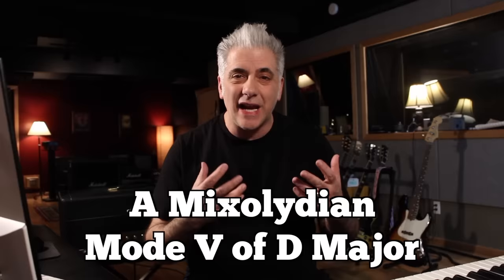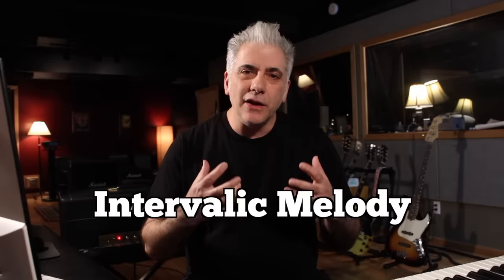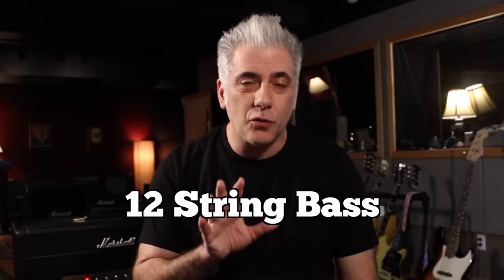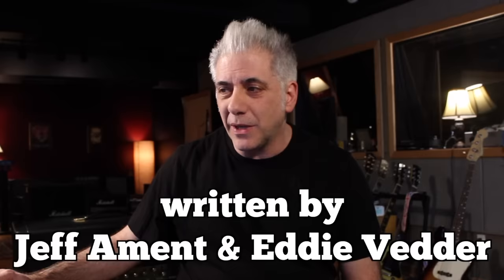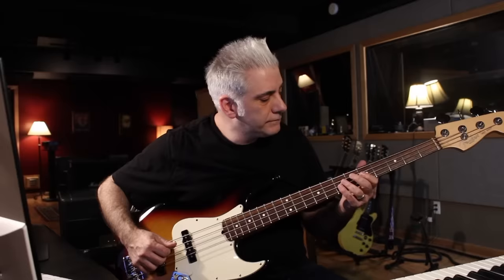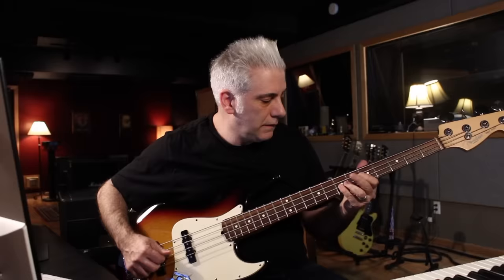What Makes This Song Great? "Jeremy" PEARL JAM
What Makes This Song Great? Ep 5 Pearl Jam. In this episode we look at one of the biggest songs of the Grunge Era.

My Beato Club supporters:
Justin Scott
Terence Mark
Farren Mahjoor
Jason Murray
Lucienne Kilpatrick
Alexander Young
Jason Wagner
Todd Ladner
Rob Kline
Nicholas Long
Tim Benson
Leonardo Martins da Costa Rodrigues
Eddie Perez
David Solomon
MICHAEL JOYCE
Stephen Stubbs
colin stead
Jonathan Wentworth-Linton
Patrick Payne
MATTHEW KARIS
Matthew Barouch
Shaun Samuels
Danny Kurywchak
Gregory Reedy
Sean Coleman
Alexander Verbitskiy
CL Turner
Jason Pappafotis
John Fulford
Margaret Carno
Robert C
David M Combs
Eric Flatt
Reto Spoerli
Herr Moritz Adam
Monte St. Johns
Jon Beezley
Peter DeVault
Eric Nabstedt
Eric Beggs
Rich Germano
Brian Bloom
Peter Pillitteri